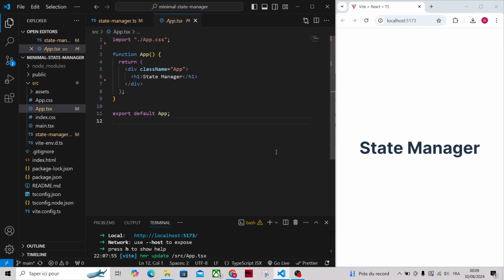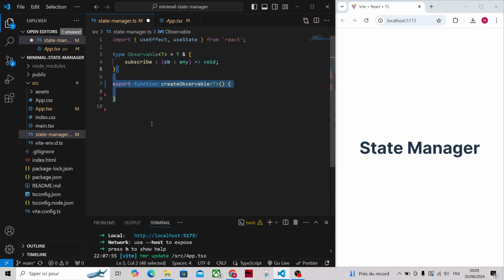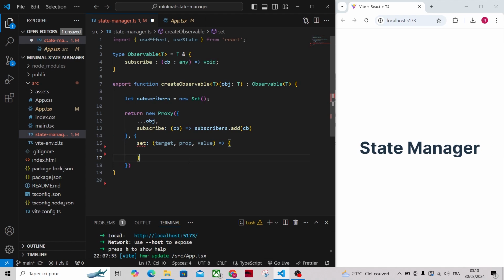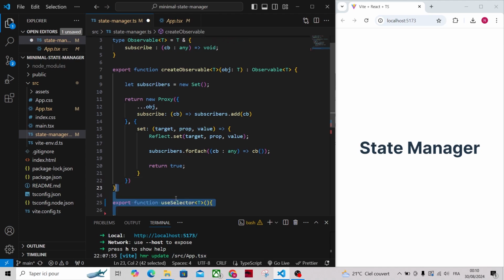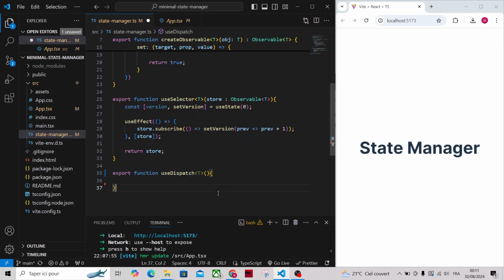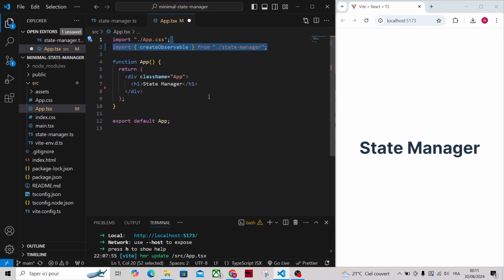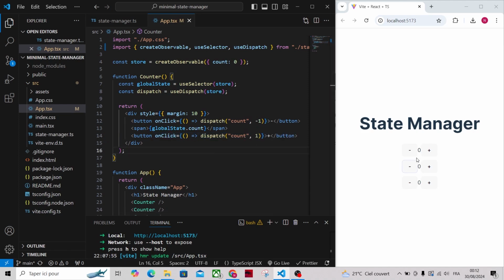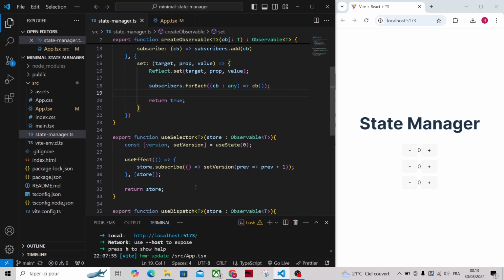I Built My Own State Manager (Like REDUX)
In this video, I'll guide you through the process of building your own state manager, similar to Redux, using proxy and observable patterns in a React TypeScript project. We'll start by setting up a new React project with Vite, creating a custom state manager, and building custom hooks like useSelector and useDispatch to manage our global store efficiently.

You'll learn how to:
- Implement a generic Observable type to represent the store.
- Design a useDispatch hook to handle state updates effectively.
- Use these custom hooks to build a working counter application with increment and decrement functionality.

By the end of this video, you’ll have a solid understanding of how to create a custom state management solution from scratch!